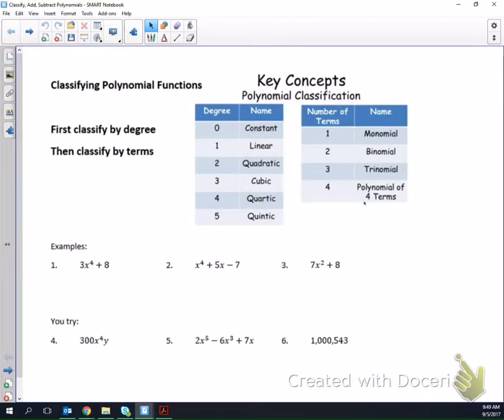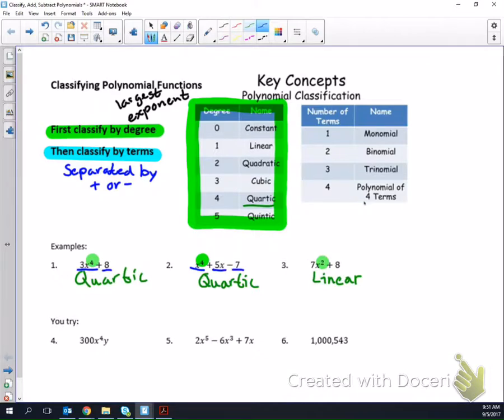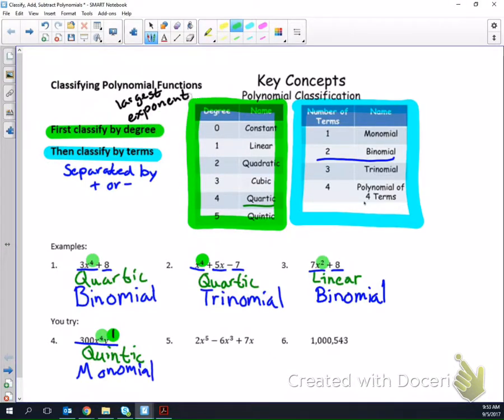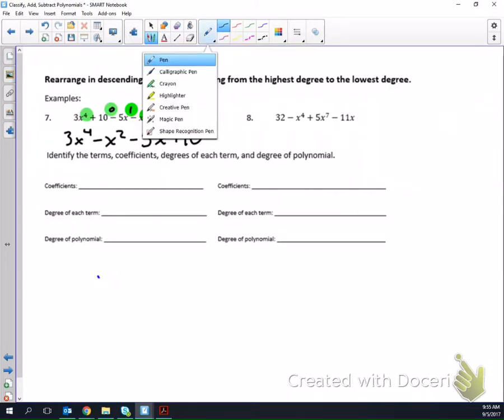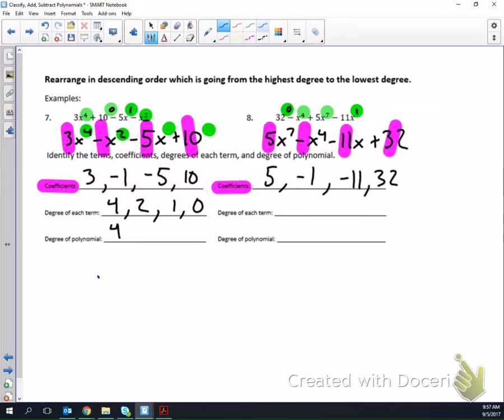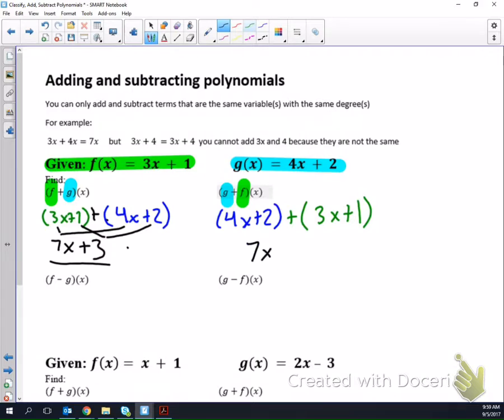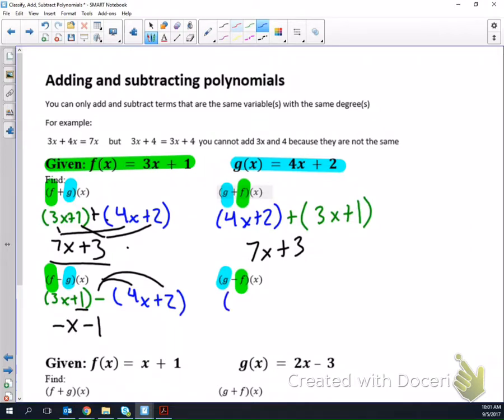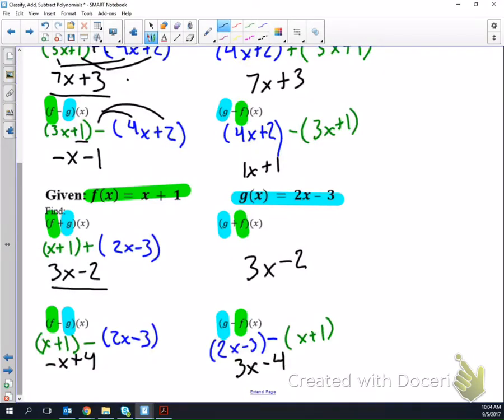Classifying, Adding, Subtracting Polynomials